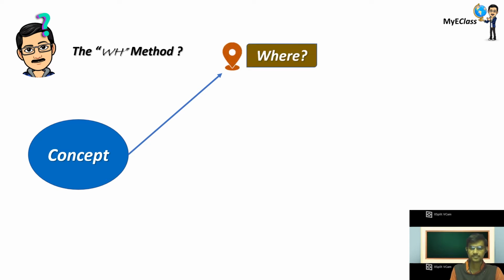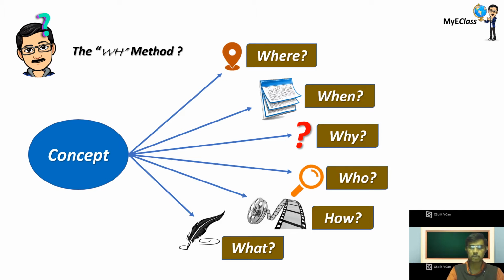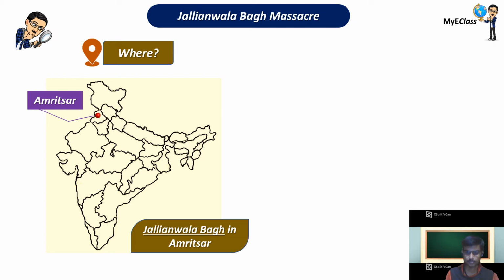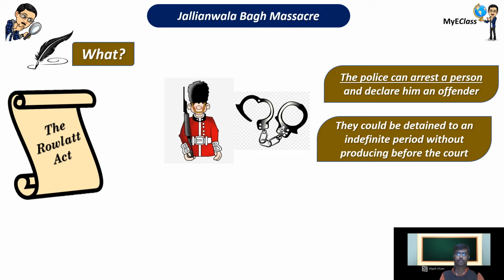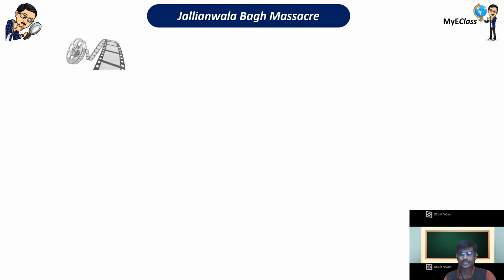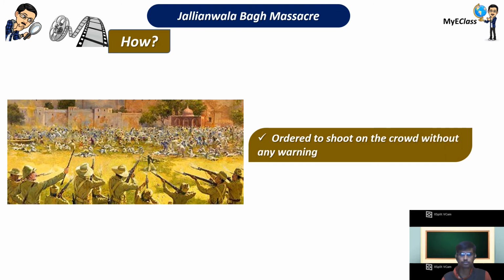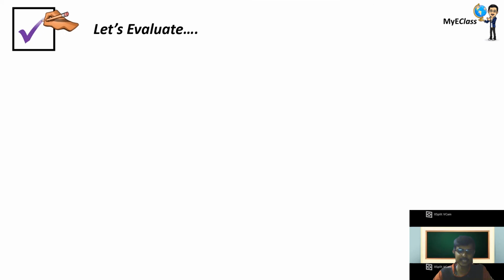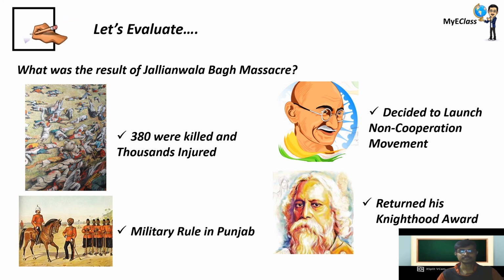How to study and revise for Board Exam? - Part 1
WH Method: One of the Best method to study and revise a concept.
What this "WH method" is?
How to adopt it in studies and revision?
Also learn about
Jallianwala Bhag Massacre and Rowlat Act.